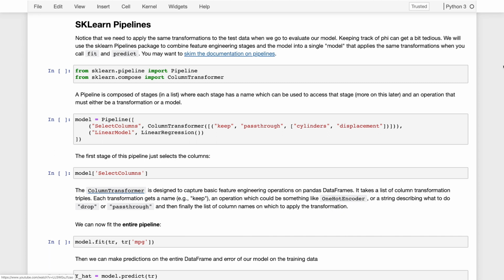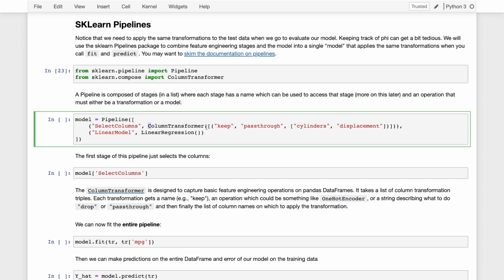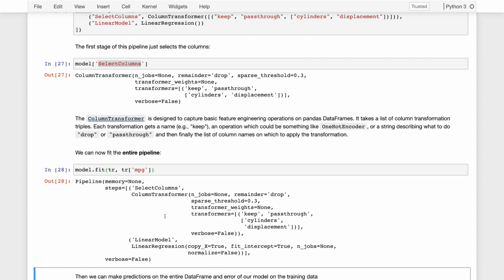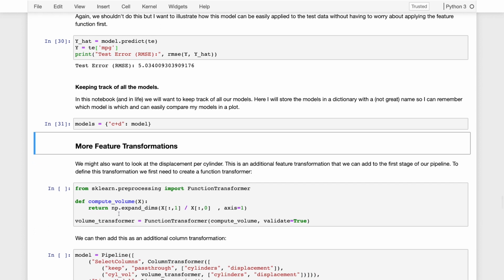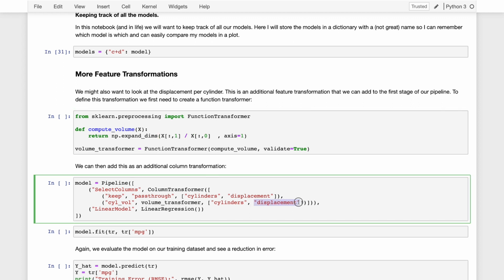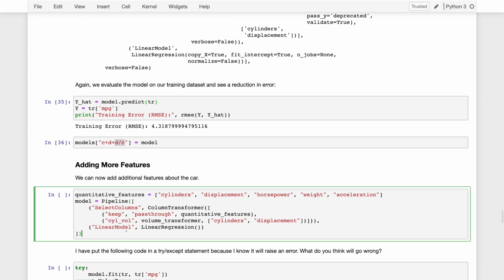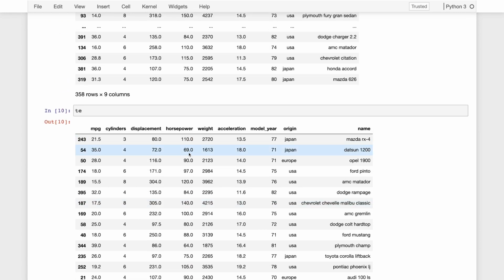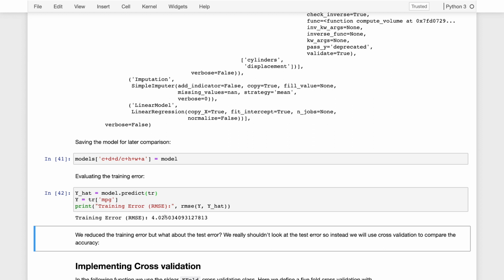Lecture 18.03 - Using SKLearn Pipelines